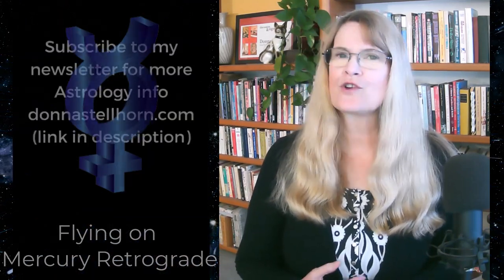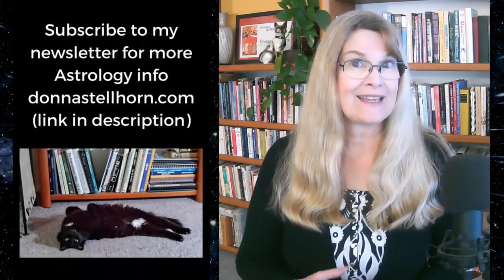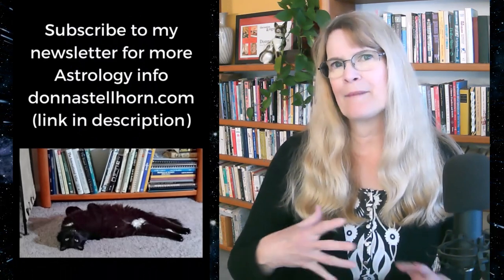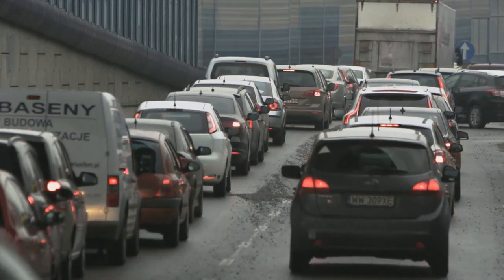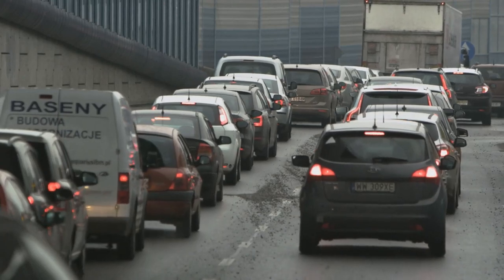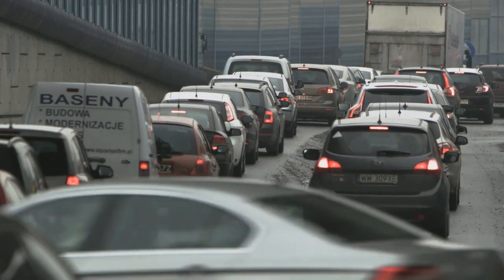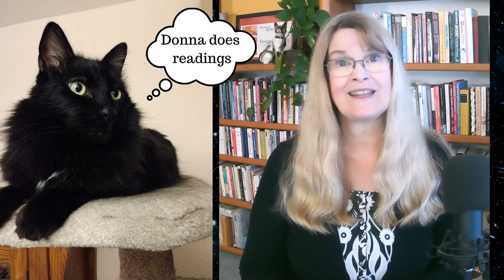Can I fly during Mercury Retrograde??? - Subscriber Question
Want a copy of YOUR ASTROLOGY CHART?
Send me your name, date of birth, time of birth, and place of birth

If you want a READING. Astrology, Chinese Astrology, Feng Shui, and Tarot Readings are available. You can see more information about readings

What are all the ways money can flow into your life?
How can you get money to stay, grow, and accumulate?
How can you uncork blocks and improve money flow?
The Finding the Hidden Money video course is available. This is a Western astrology course with more than 50 videos and dozens of PDFs for a super low introductory price.

Learn to READ the TAROT the Natural Way. Build your confidence as a Tarot reader for yourself, your family, your friends, or as a business. This complete video course is at a low introductory price!

Rider Waite Tarot

FLYING STAR 2023 and 2024. Here's a mini-class I did on feng shui cures for the flying stars for both 2023 and 2024.

Give your business a boost by giving your clients the option to schedule their own appointments. My favorite scheduling platform is OnceHub. I've been using it for years. Here's a link to check it out.

Finding your life path through the NORTH NODE. Diane Ronngren's book on the Lunar Nodes is wonderful
in heating and in a

Thinking about getting a pet? Have a pet already? It's so important to have a spiritual agreement with the little soul that is your pet. I love this book!  Guide to a Happy Pet

Intro music – Cooking Show Party Electro Swing by Volodymyr Piddubnyk from Storyblocks.com

If you want to write to me.
Donna Stellhorn
2772 Roosevelt Street, Unit 424

I wish you all joy and prosperity. Let me know what you think of these videos in the comments below.

You're the best! Thank you.
Donna Stellhorn

** I am a participant in the Amazon Services LLC Associates Program, an affiliate advertising program designed to provide a means for sites to earn advertising fees by advertising and linking Proceeds go to buy cat food and other cat-related supplies. Thank you for your support.